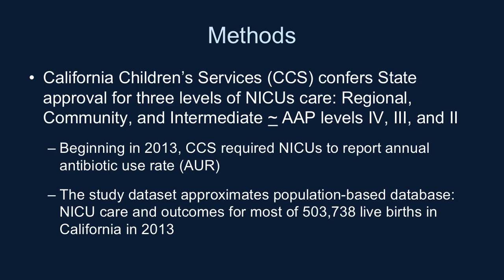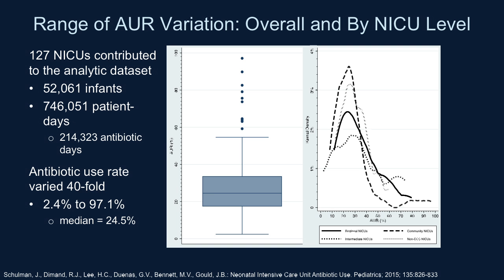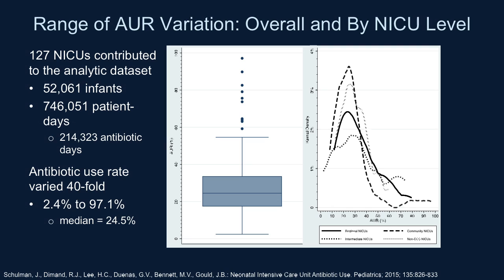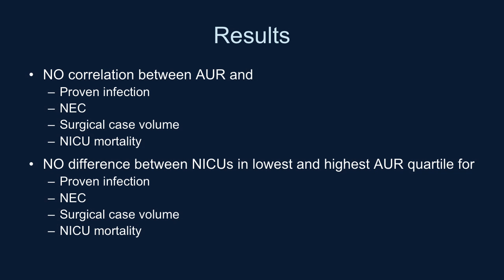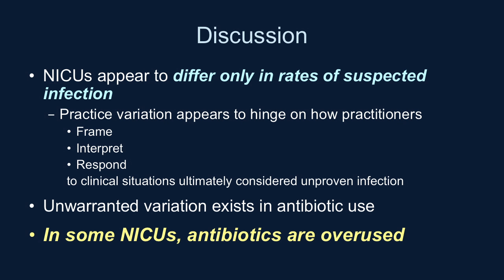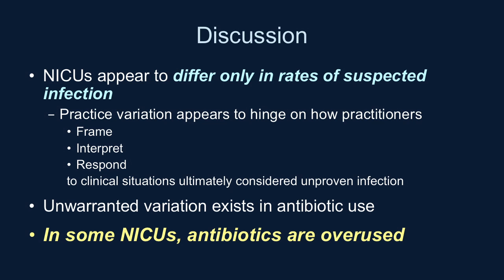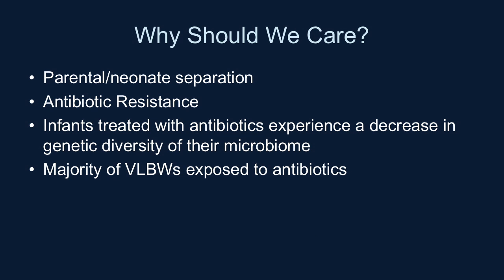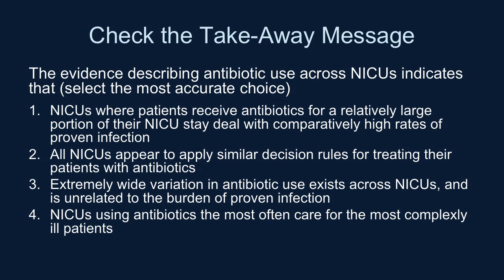Antibiotic Practice Variation in Newborns and Why it Matters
Hello I'm Joseph Schulman and I'll be speaking to you about practice variation with regard to antibiotic use in the NICU. I have no financial relationships to disclose that are relevant. My goal is to describe the range of variation in NICU antibiotic prescribing and highlight the impact of unwarranted variation. This stems from work done by California Children's Services also known as CCS which confers state approval for three levels of NICU care, regional community, and intermediate, roughly corresponding to American Academy of Pediatrics levels four three and two respectively.